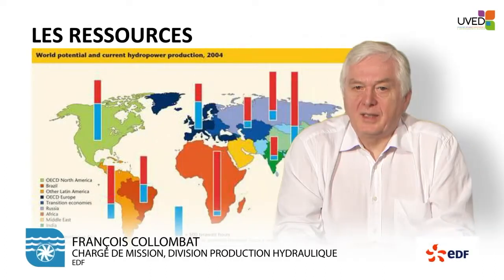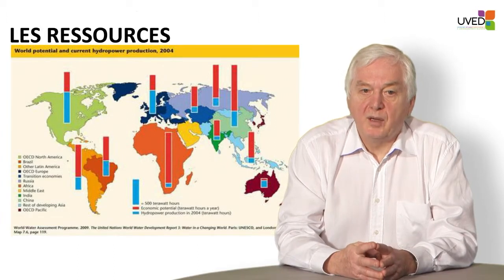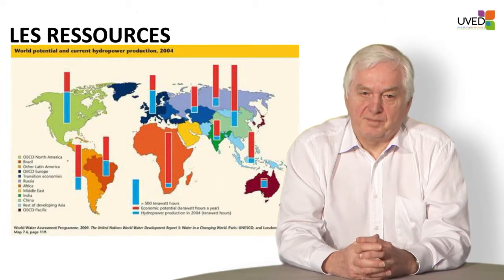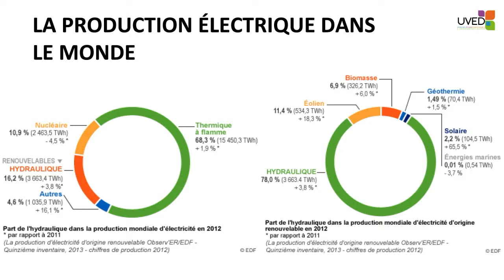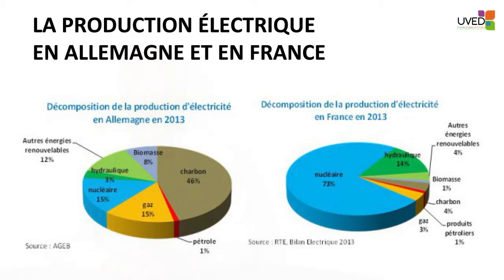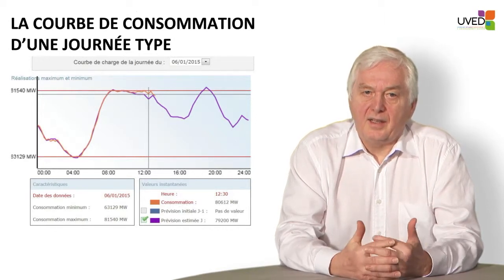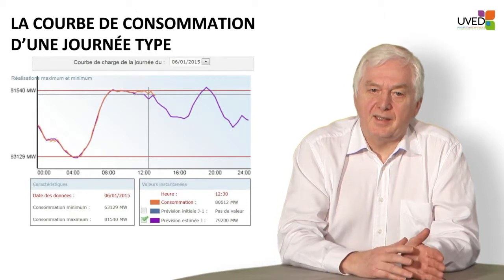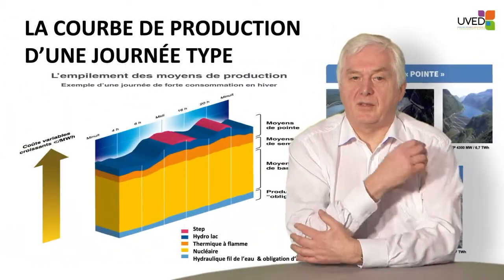Hydraulic energy - hydraulic electrical power : resources and "energy mix"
In this video, François Collombat (Project Manager, Hydraulic Production Division – EdF) discusses the contribution of hydroelectricity to the energy mix. In particular, he highlights the value of this type of energy for the management of peak and ultra-peak effects.